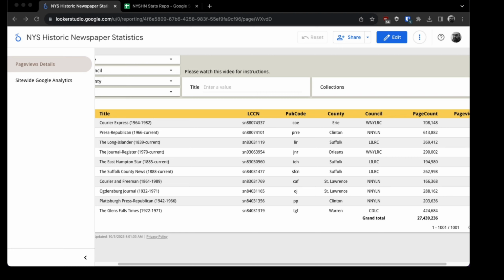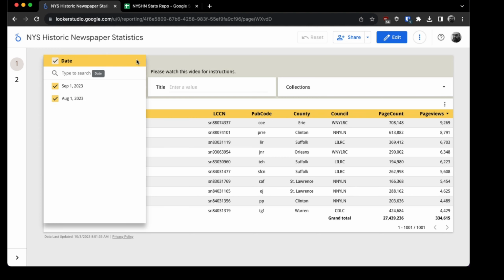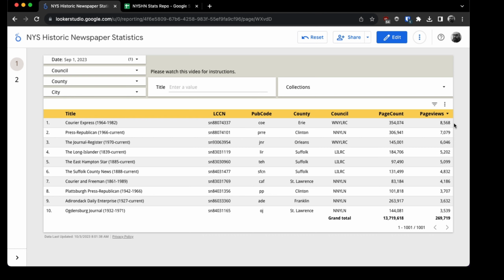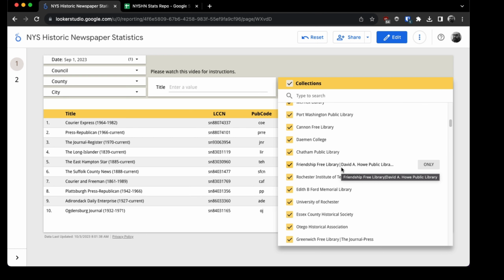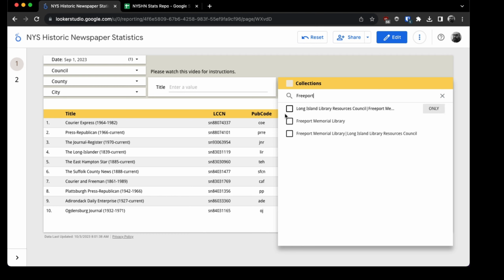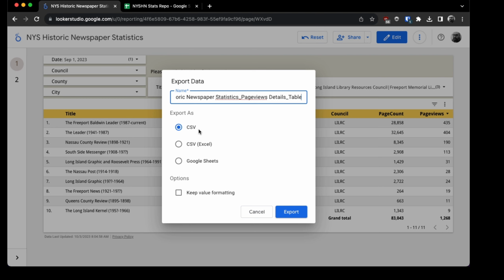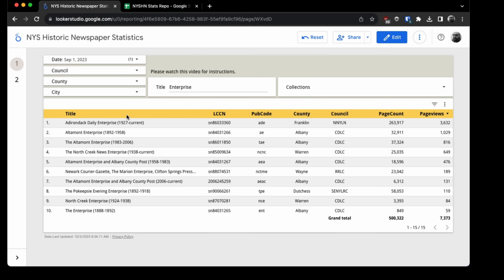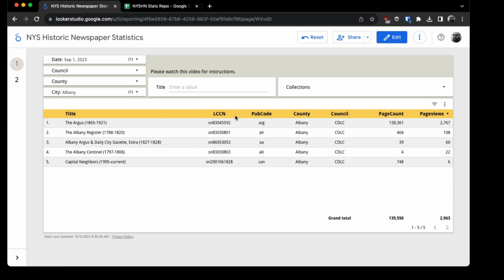NYSHN New Stats Intro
Just a quick video by Chuck to explain how to use the new NYSHN website statistics.